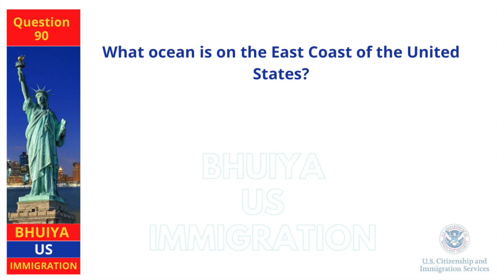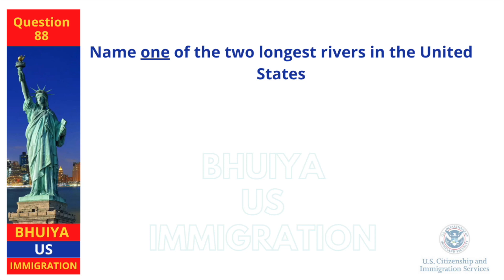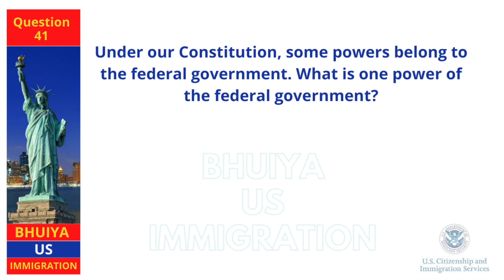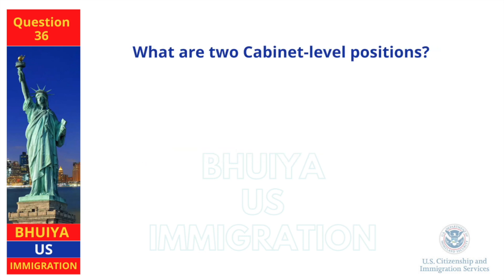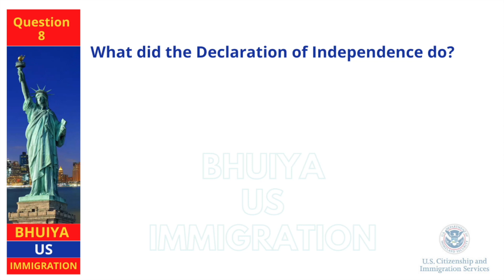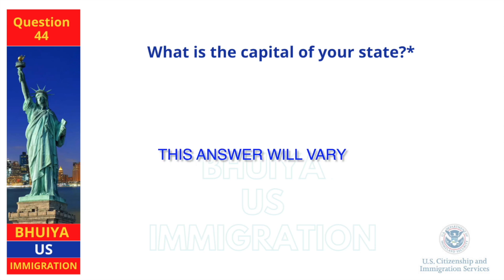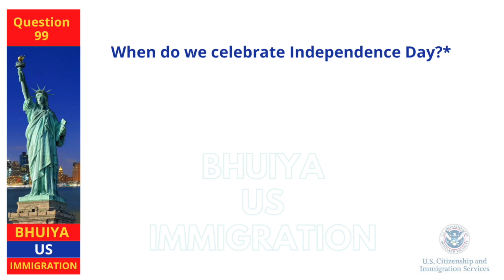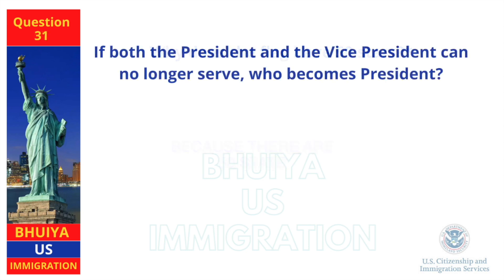US Citizenship Exam Questions: Test Your Knowledge and Ace the Exam! American Citizenship 2023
This video contains 100 Civics Questions and Answers of US Citizenship Test 2023 in a Slow & Clear voice where a female immigration officer asks questions to a male applicant.

Citizenship Interview 2023,

Welcome to our YouTube video about the US Citizenship Test!

In this video, we'll be walking you through everything you need to know to prepare for and pass the US Citizenship Test.

Whether you're a permanent resident who is eligible to apply for citizenship or you're just interested in learning more about what the test entails, this video is for you. We'll cover all the key topics and questions you'll encounter on the test, including American history, government, and civics.

Throughout the video, we'll also provide helpful tips and strategies for studying and preparing for the test. You'll learn about the different study materials available, how to create a study plan, and what to expect on test day.

With our expert guidance and insights, you'll be well-equipped to pass the US Citizenship Test with flying colors. So whether you're preparing to take the test soon or just want to learn more about American history and government, be sure to tune in to this informative and engaging video.